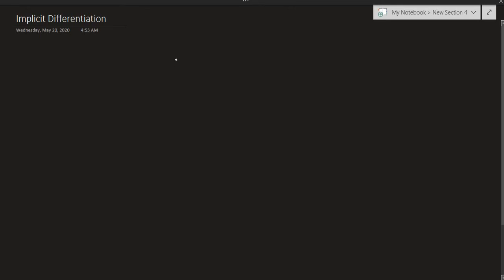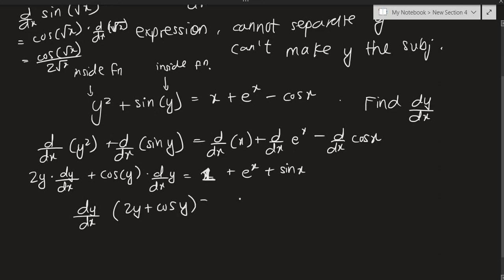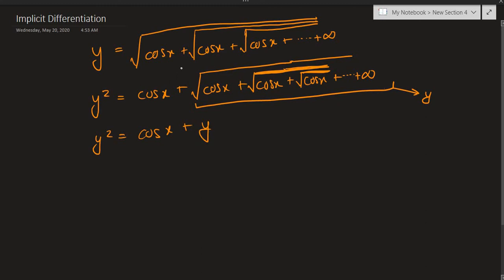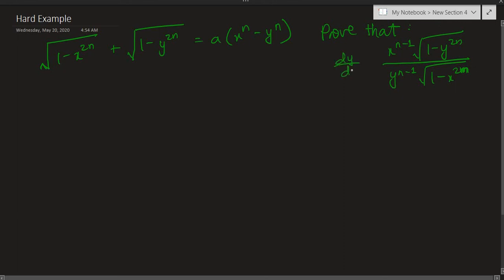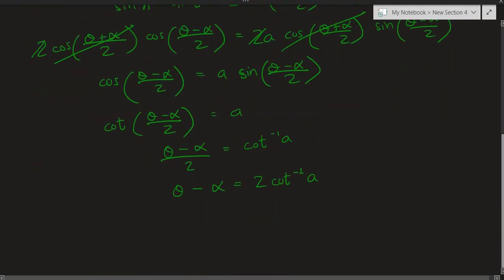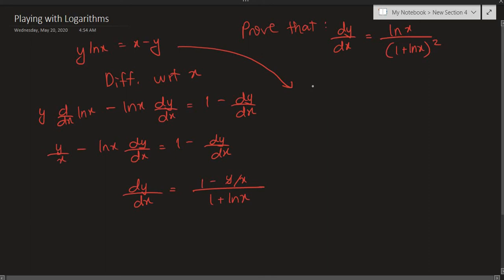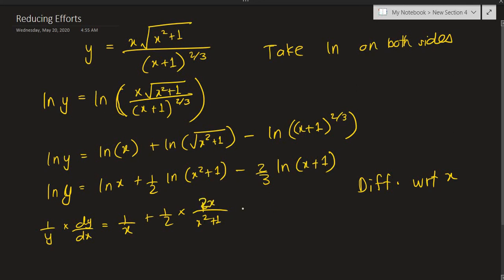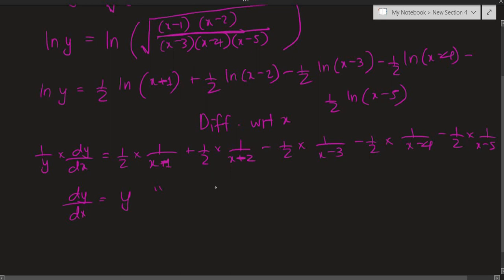Implicit Differentiation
In this video, I introduce the concept of implicit differentiation and how to apply it using examples.